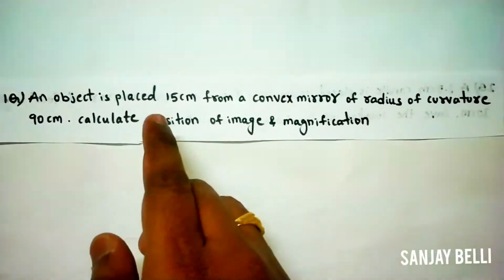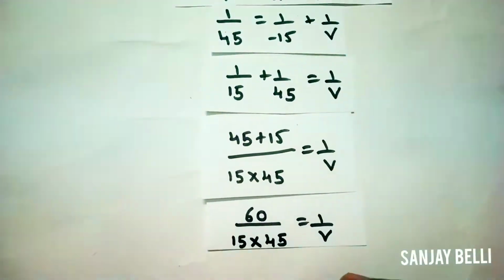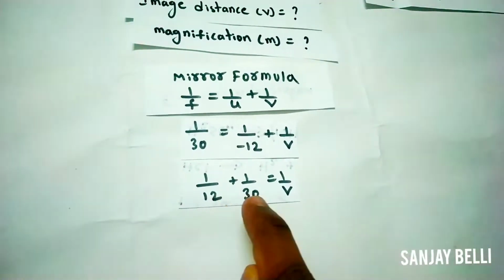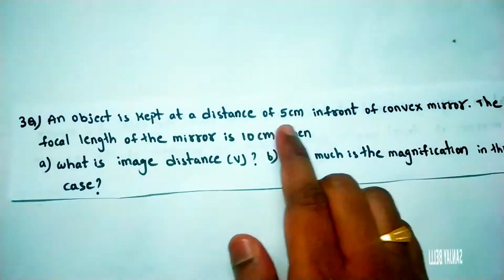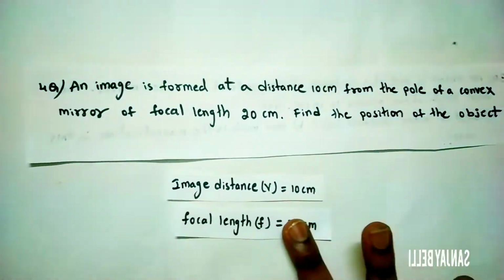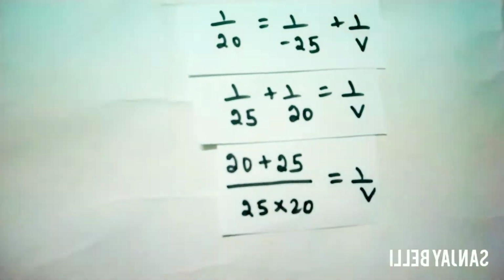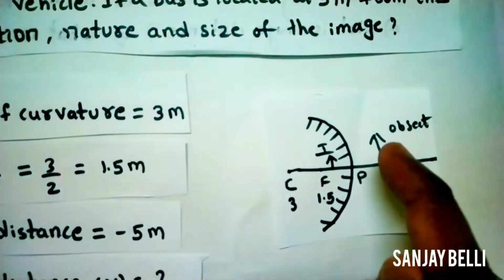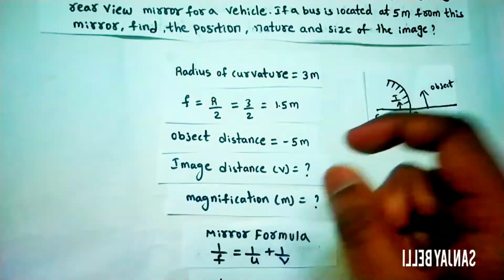convex mirror problems//Reflection of Light by Different surfaces//Smart Learning//Sanjay Belli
Convex Mirror is a curved mirror where the reflective surface bulges out towards the light source. This bulging out surface reflect light outwards and are not used to focus light. ... Both the center of curvature and the focal point are located on the side of the mirror opposite the object.